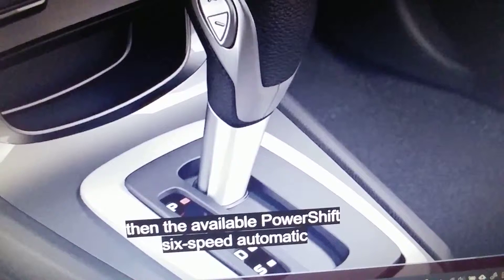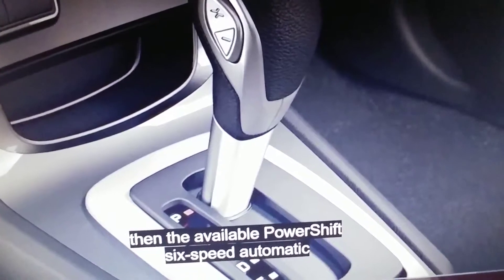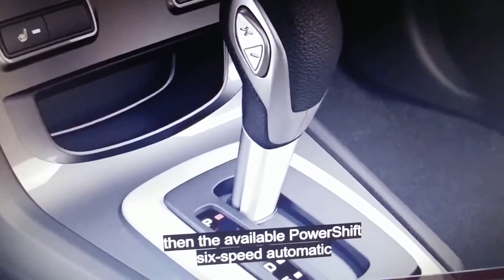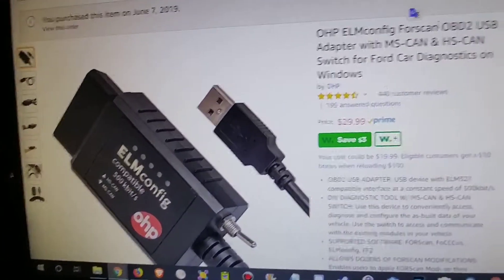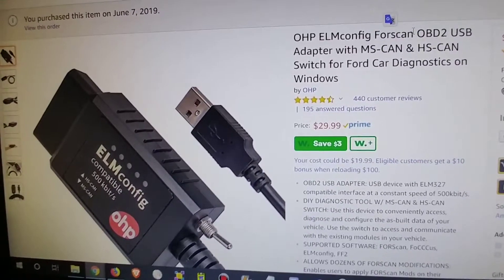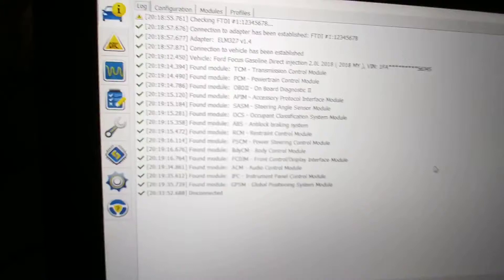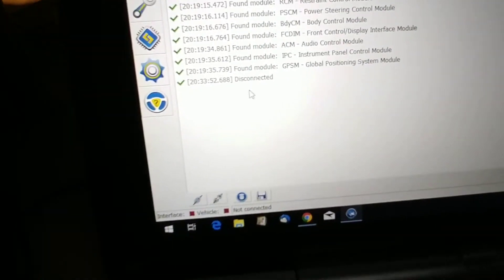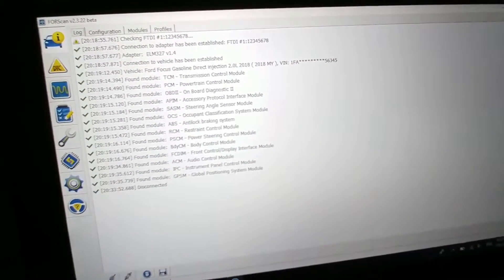How To Turn L Gear Into S (Sports Mode) on 2018 Ford Focus SE With Only Cheap ODB2 Reader / Writer?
Here's what you need to activate focus 2018 se sport shifting with just upgrading firmware and no additional hardware. Letter 'L' on gear will stay, but 'S' will appear on dashboard shifting gear sign.

This is the ODB2 scanner / re-programmer you need:
OHP ELMconfig Forscan OBD2 USB Adapter with MS-CAN & HS-CAN Switch for Ford Car Diagnostics on Windows

Then download software:
FORScan (activate account and get free Extended License - 2 months trial)

And you need to find the detailed instructions in a blog (sorry can't find it atm).

But the idea of this video is not giving you detailed instructions - it's just to show that it works (I took a test drive for 20 min and everything was perfect) and to give you some additional information.

Please be careful because you could permanently damage your car. Make a backup of your existing settings (option  'save') at the beginning and make sure car battery and laptop battery are at 100% and standby on laptop is disabled. Never start the car during this process - only use on/off as directed. Good luck!